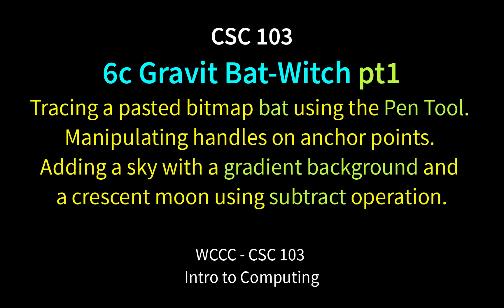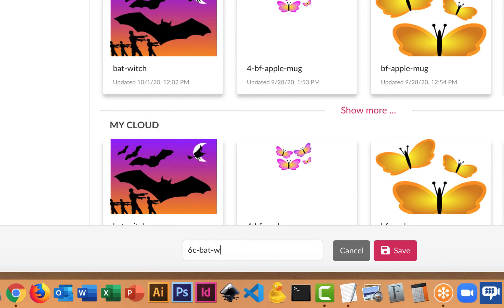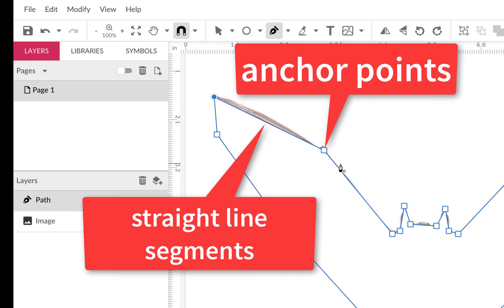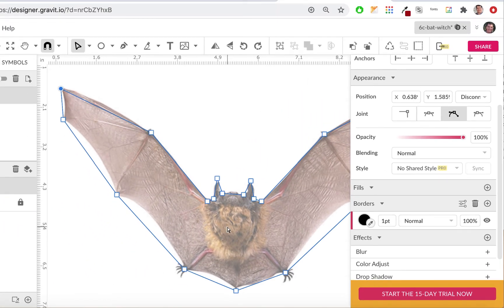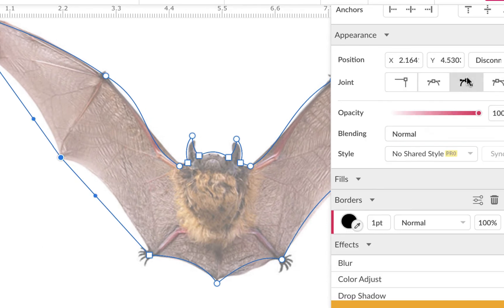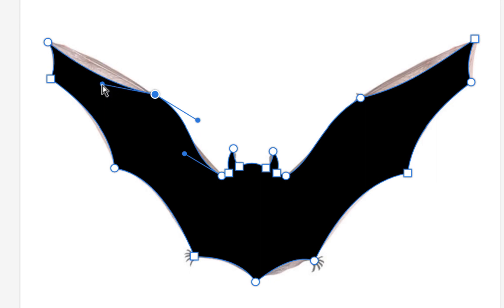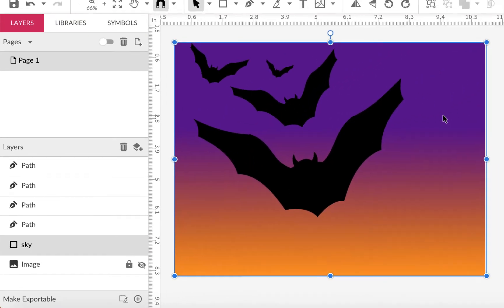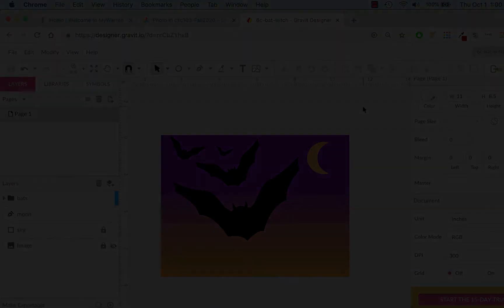CSC103 6c Gravit Bat-Witch Pt1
Tracing a pasted bitmap bat using the Pen Tool. Manipulating handles on anchor points to follow contour of bat image. Adding a sky with a gradient background and a crescent moon using subtract operation.